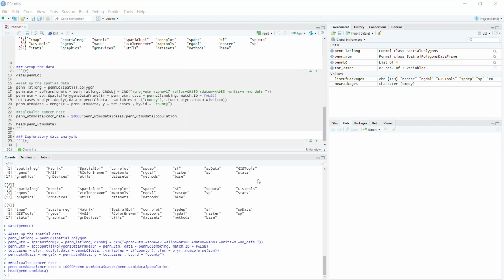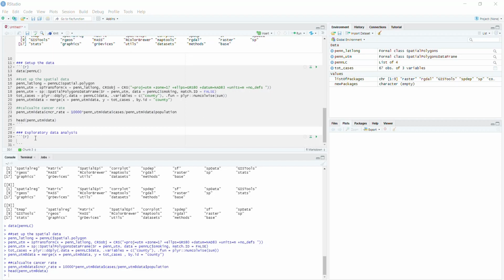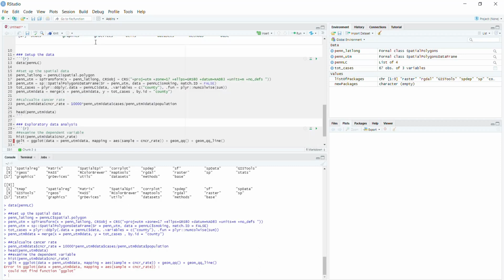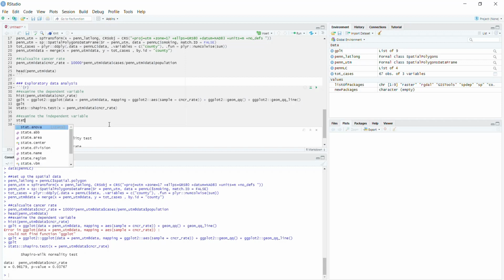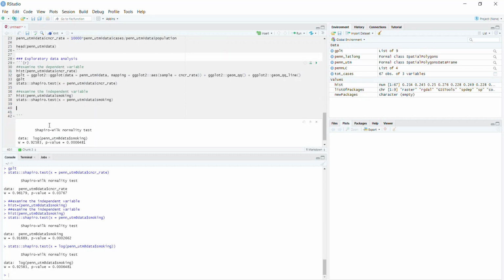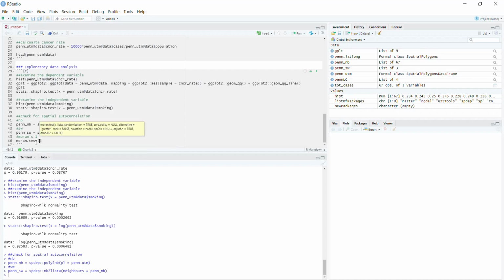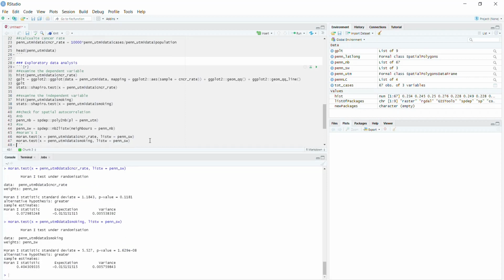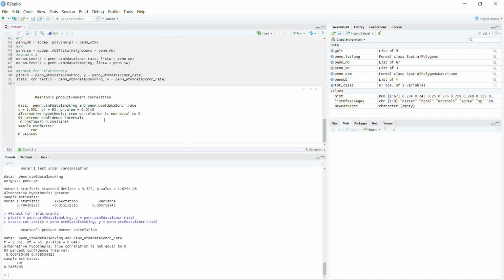Exploratory Data Analysis